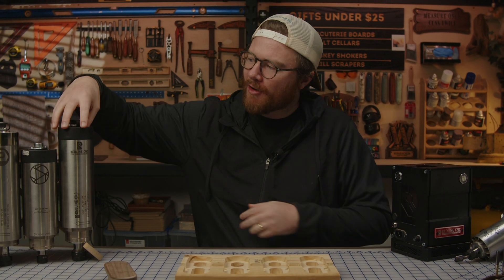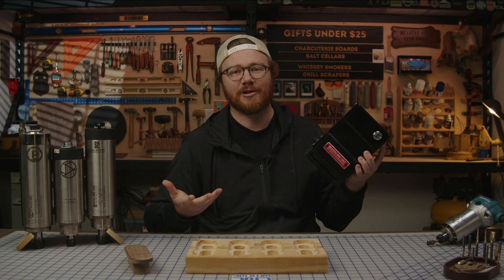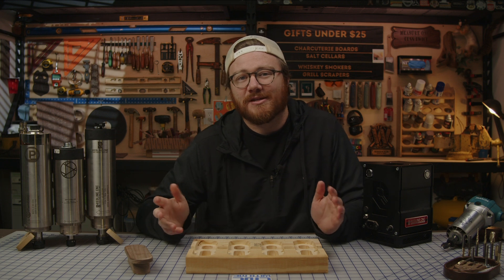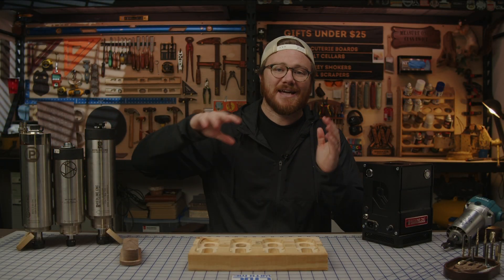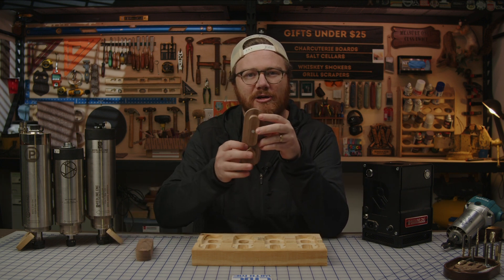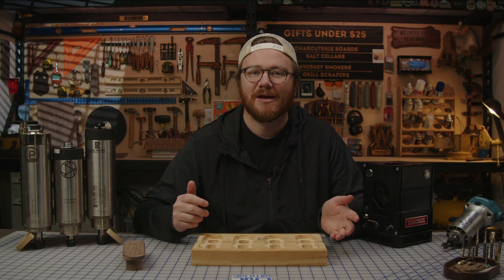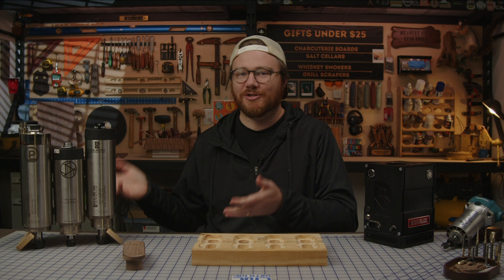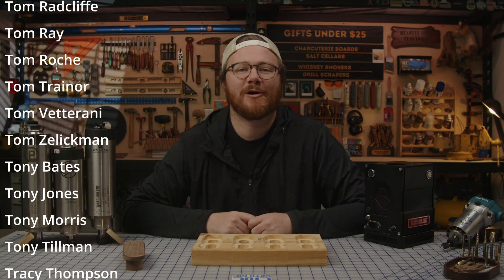The Spindle You've Been Waiting For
Onefinity Product Releases:
🔥HD Beginner Bits (Jenny Bits):
🔥Airweights Vaccuum Table:
🔥CNC WITH ME Network Instructors!!